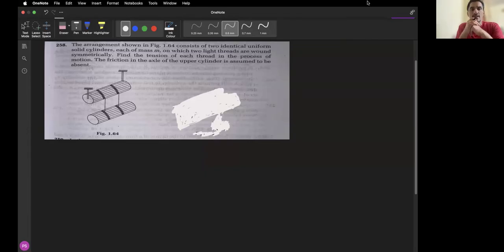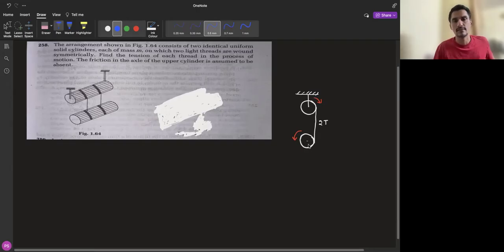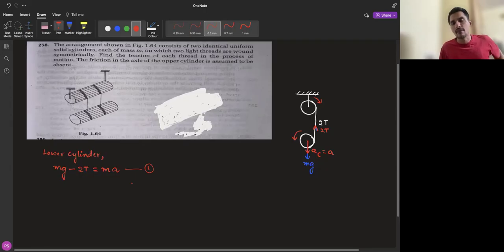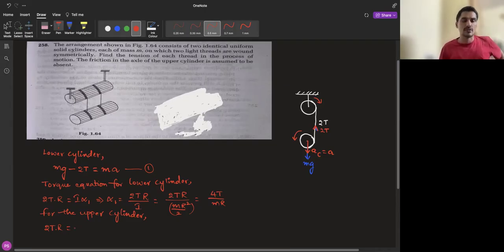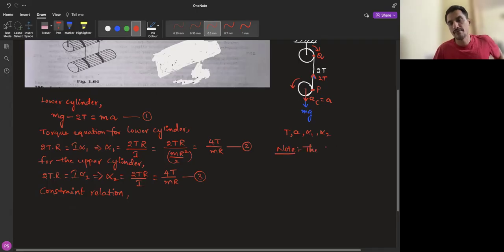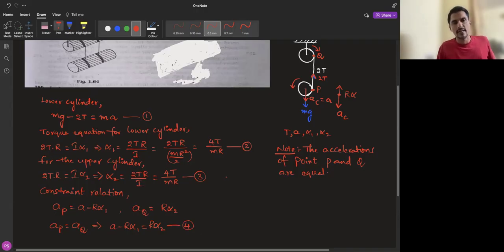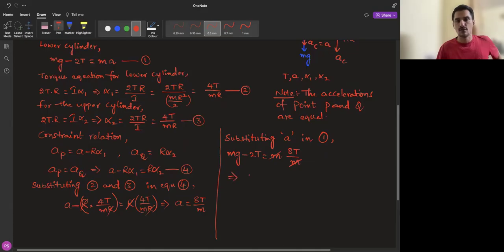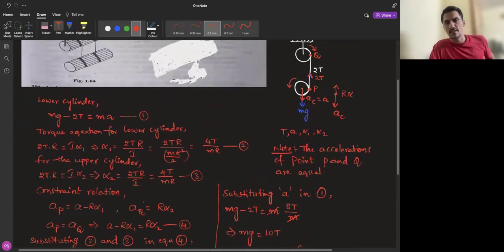The arrangement shown in fig 1.64 consists of two identical uniform solid cylinders, each of mass m…